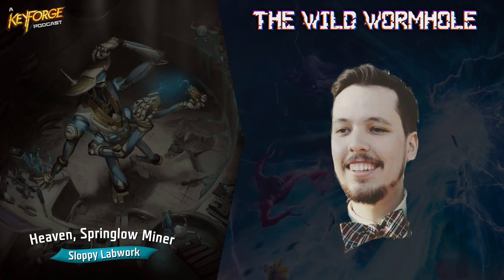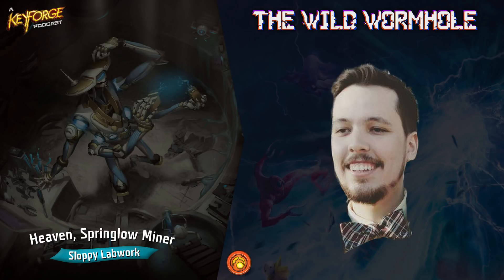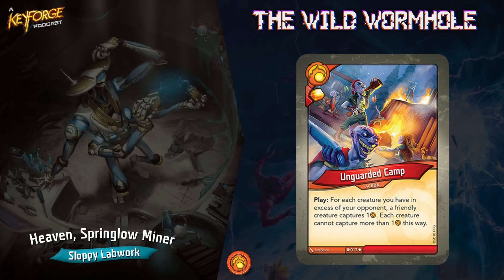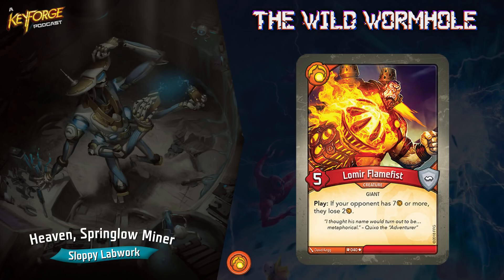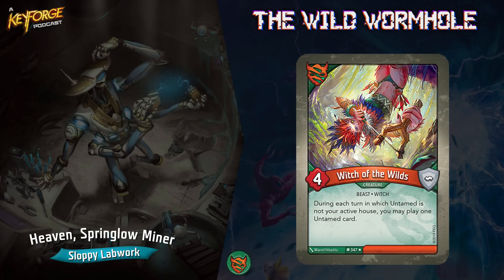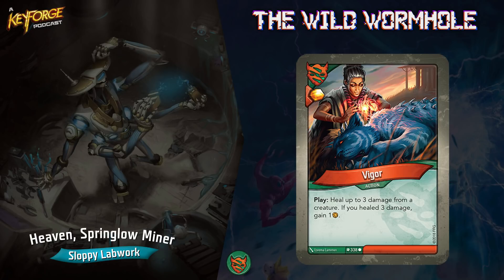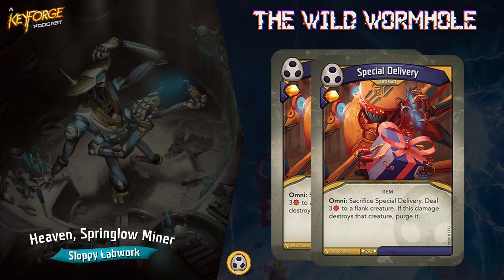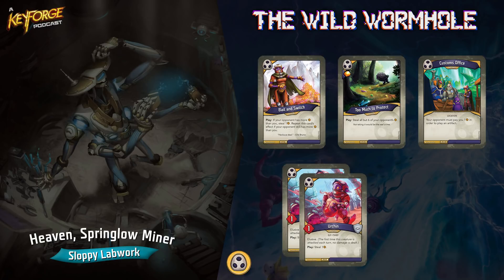Sloppy Labwork 1: "Heaven, Springlow Miner" | KeyForge Deck Analysis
In this first installment of Sloppy Labwork, Jay dives into his deck, "Heaven, Springlow Miner", pointing out combos, strategies, and some of his favorite cards! Let us know what you think about this format and how we can improve our future episodes!

Find our audio-only version at anchor.fm/thewildwormhole, or wherever you listen to podcasts.